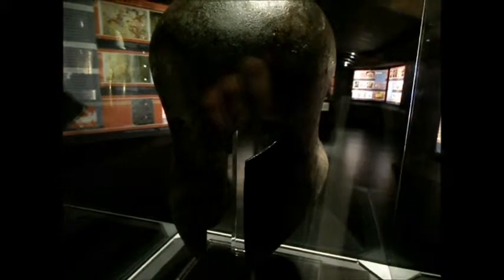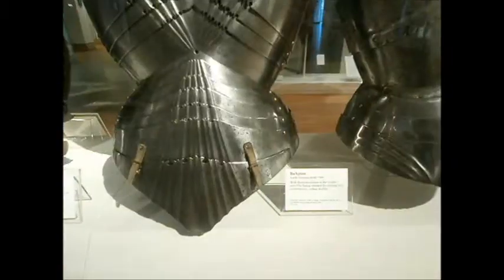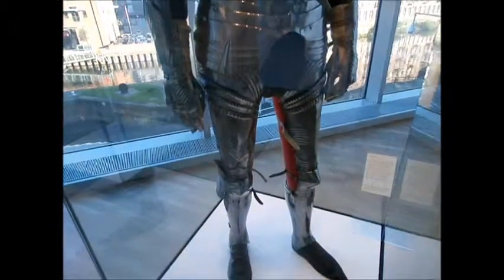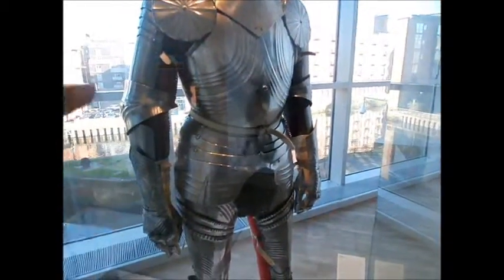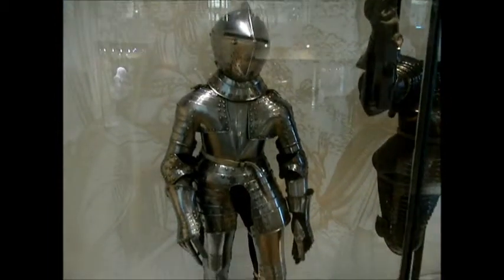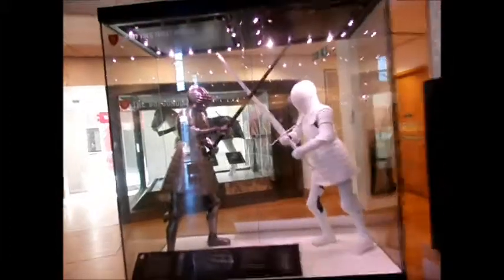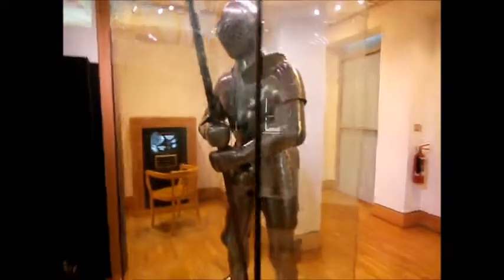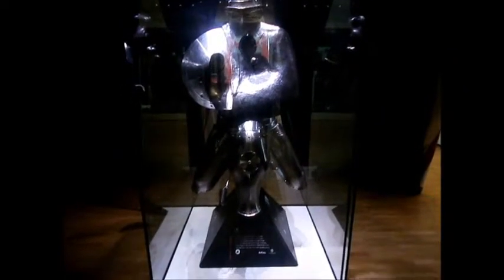Armour Video 1